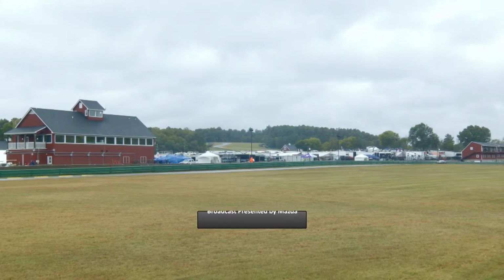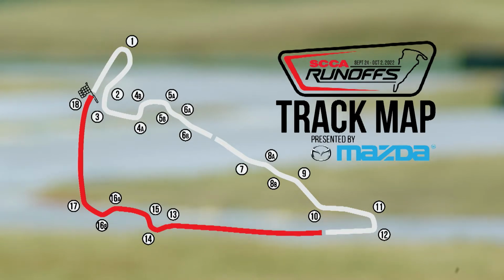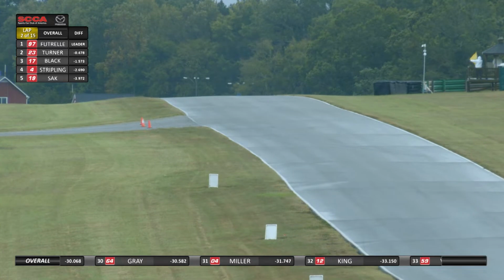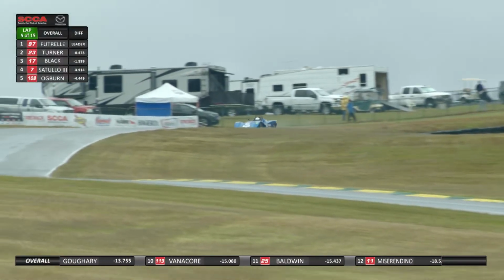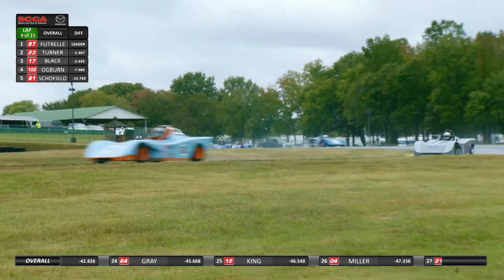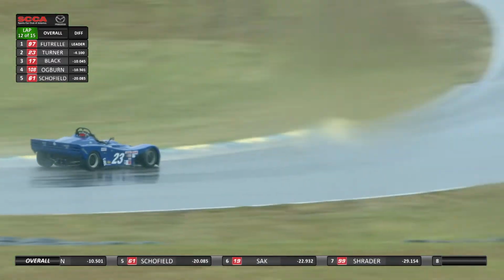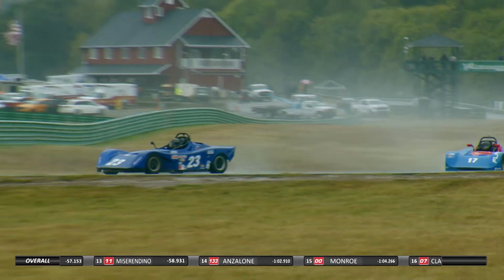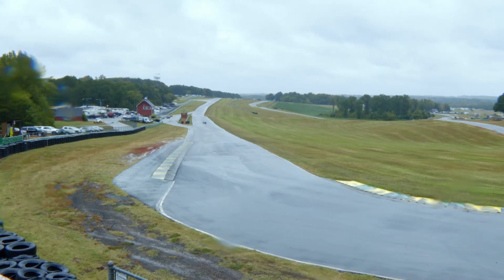Spec Racer Ford Gen 3 | 2022 SCCA National Championship Runoffs | Virginia International Raceway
With 44 cars on the grid and a healthy dose of wet weather from Hurricane Ian, the Sept. 30 Spec Racer Ford Gen 3 race during the 2022 SCCA National Championship Runoffs at VIRginia International Raceway was anyone's race. Franklin Futrelle earned the Tire Rack Pole ahead of Charles Russell Turner, John Black, Denny Stripling, S. Sandy Satullo III, Bobby Sak, David Ogburn, and more – then the green flag unleashed an impressive sprint to the checker that kept the drama all the way to the checker.

Check out all 26 races from the 2022 SCCA National Championship Runoffs

About us:
At its core, SCCA is about having funwithcars. Whether you love driving them, riding in them or watching them, SCCA has a place for you. And with over 2,000 events a year across the United States, there's no limit to the amount of fun you can have.